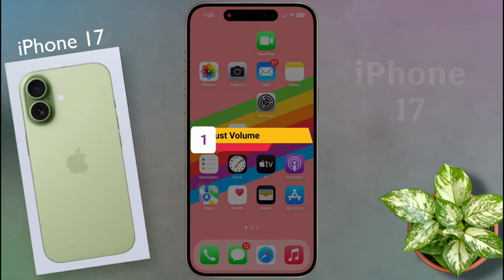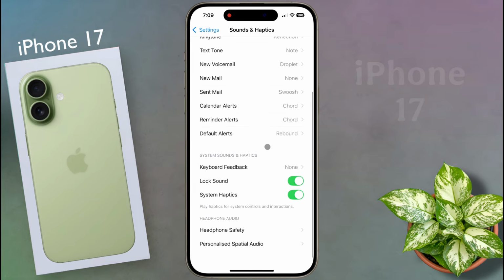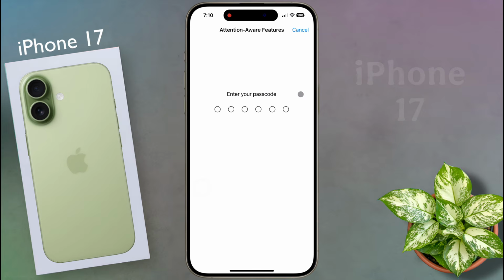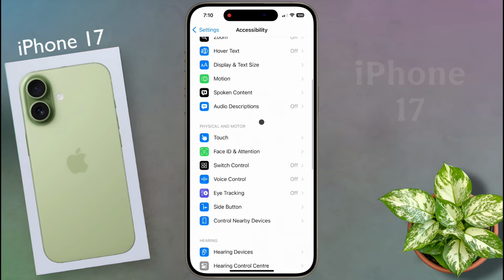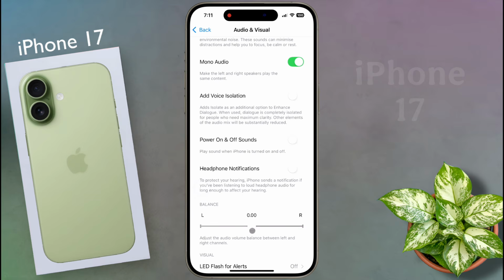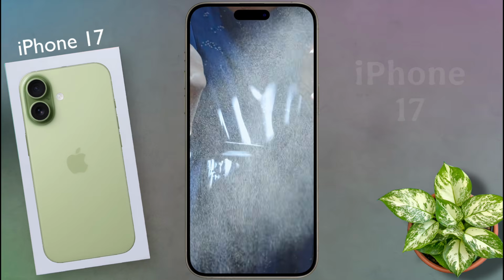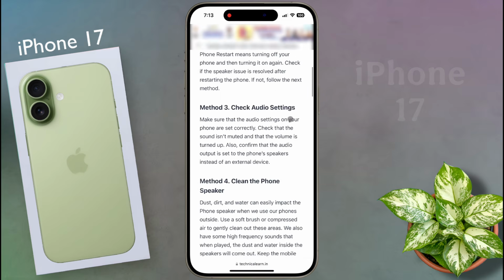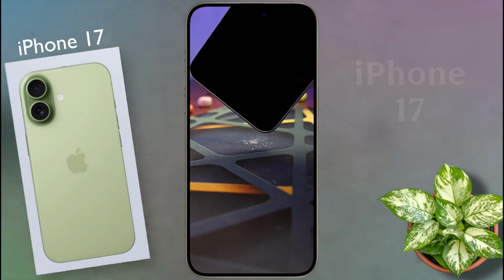How to Fix Speaker Problem on iPhone 17 | iphone 17 Low Sound Problem Solved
iphone 17: Speakers No Sound issue Solved | How to Fix Low Speaker Sound on iPhone 17 | How to Solve Sound Problem on iPhone 17